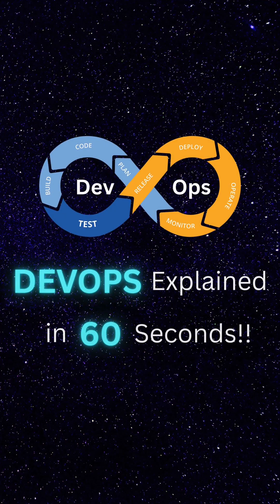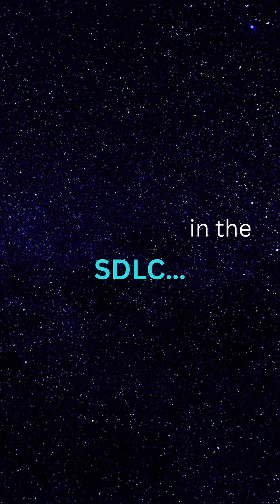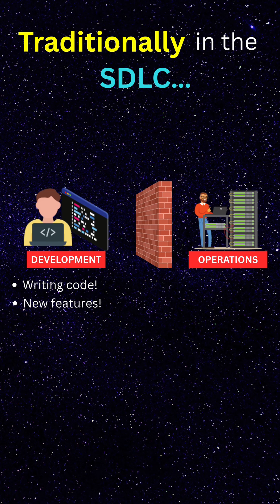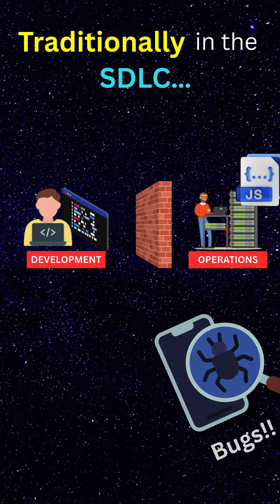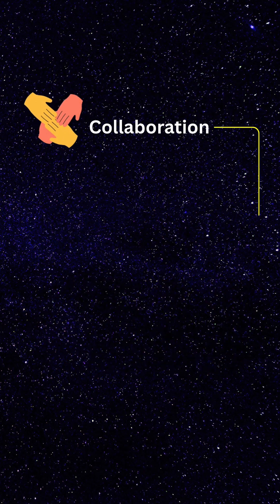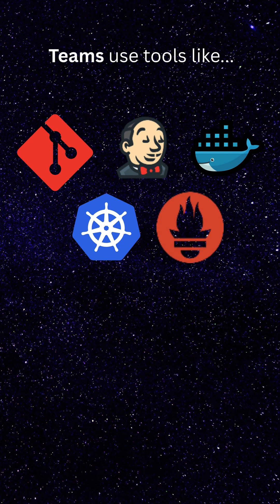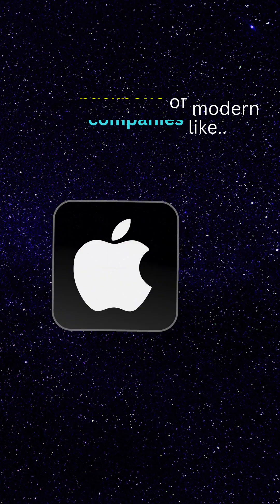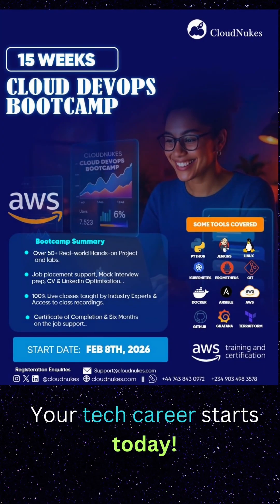DevOps Explained in 60 Seconds!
Want to understand DevOps in the simplest way possible? Here’s a fast 60-second breakdown of what devops really is and why tech companies like Amazon, Netflix, and Google rely on it every day.

DevOps is all about collaboration, automation, and delivering software faster with fewer issues. Whether you're new to tech, transitioning into cloud, or preparing for a DevOps career — this video is your starting point.

At CloudNukes, we help beginners and career-changers break into Cloud & DevOps roles with hands-on training, real projects, and job-ready skills.

👉 Join our Cloud & DevOps Mastery Bootcamp
👉 Follow CloudNukes for daily tech content